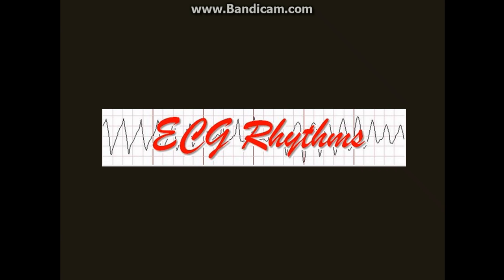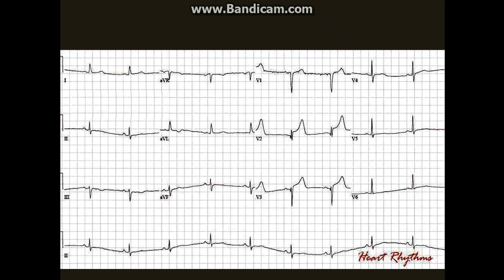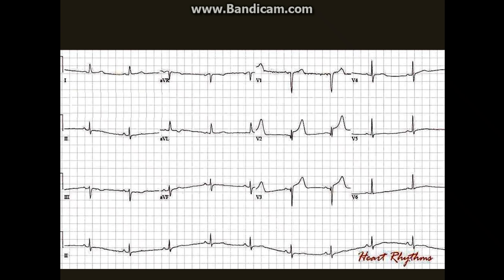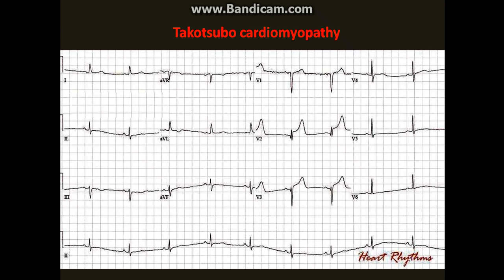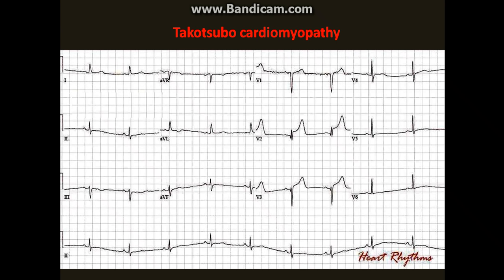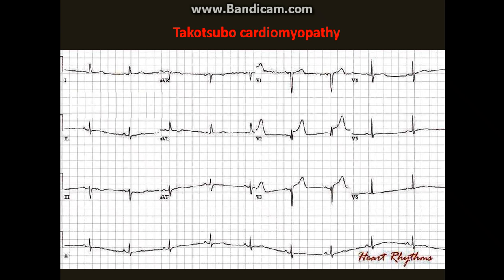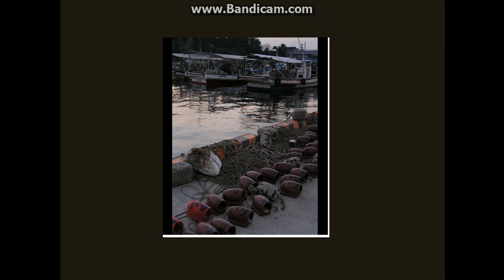Takotsubo Cardiomyopathy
This was a case of Takotsubo cardiomyopathy. Also called Broken heart syndrome or stress-induced cardiomyopathy or transient apical ballooning and stress cardiomyopathy. It is a reversible cardiomyopathy with a clinical presentation indistinguishable from myocardial infarction. It commonnly occurs in postmenopausal women. Transient ST elevations can be seen on the ECG and there is modest elevation in troponins. Ventricular dysfunction is shaped like takotsubo (octupus trap in Japanese) and there is absence of obstructive coronary lesion. The dysfunction improves rapidly within a few weeks.